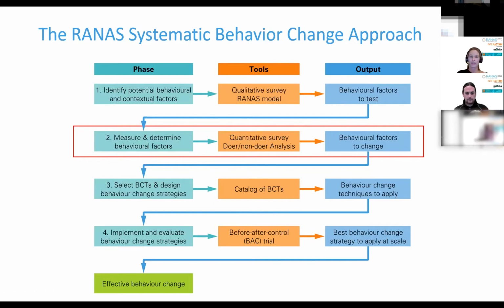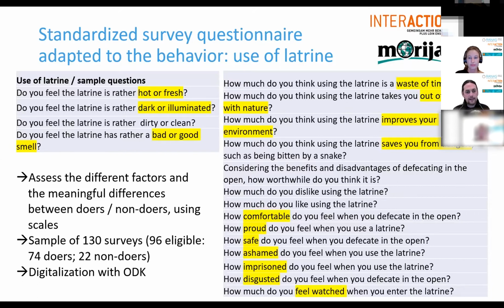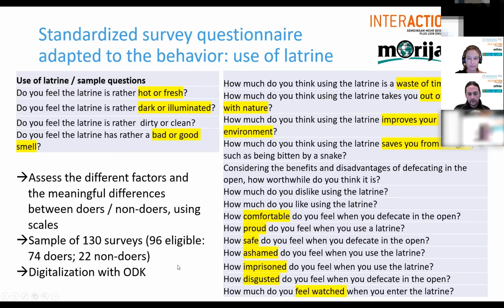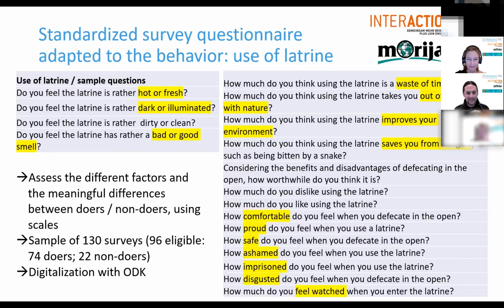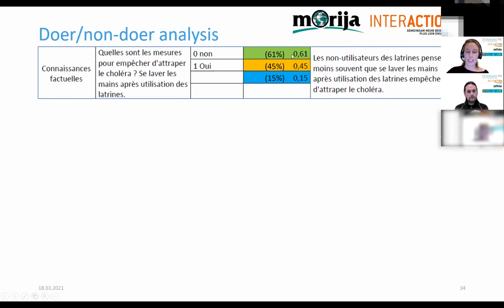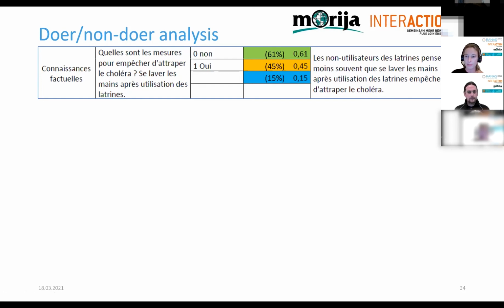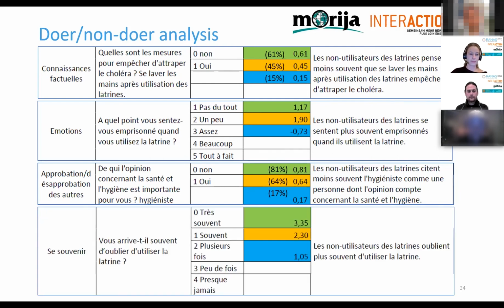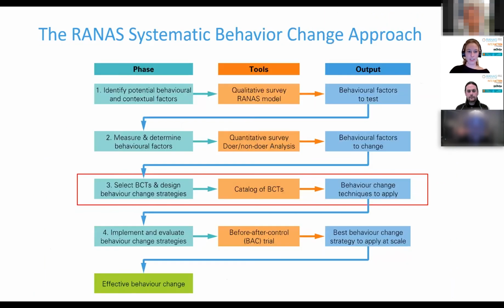Behaviour Change using the RANAS Approach in Morija's WASH Project (Phase 2)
Introducing Behaviour Change using the RANAS Approach in a Water, Sanitation and Hygiene (WASH) project by Morija a member of INTERACTION. The project aims at increasing latrine usage and hand washing behaviour in Burkina Faso. The RANAS approach is explained in 5 separate videos by applying it to the project